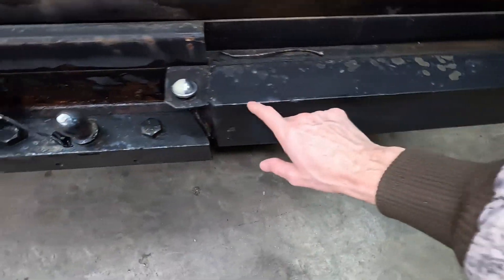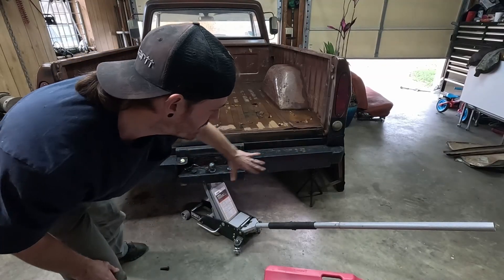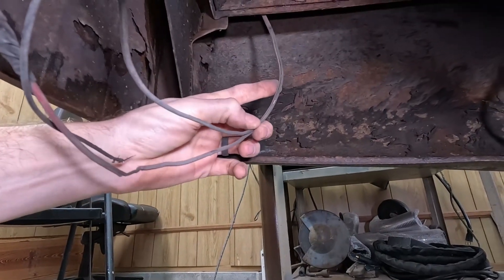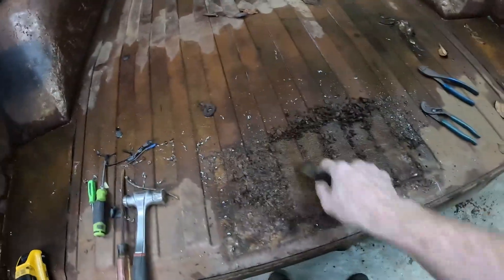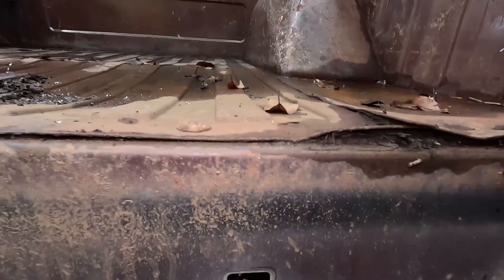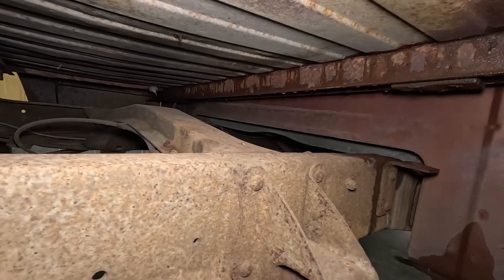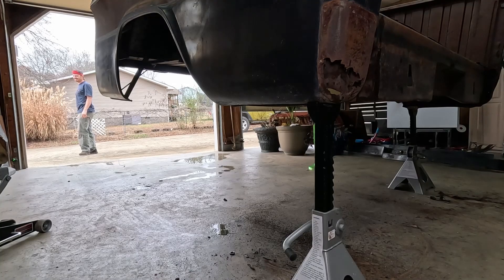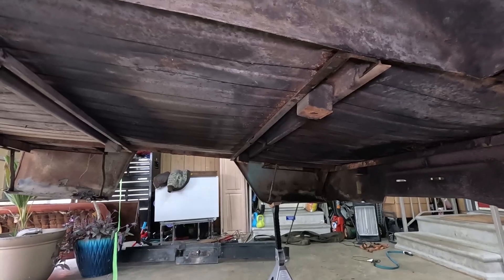Dodge D100 Build: How NOT to REMOVE the BED of the Truck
If you take enough weight off you might just finally be able to make the tires spin. We didn't have any of the equipment you would normally need to remove the bed but we found a way...